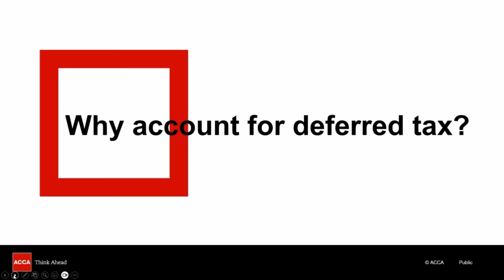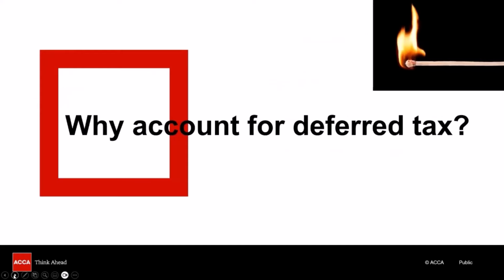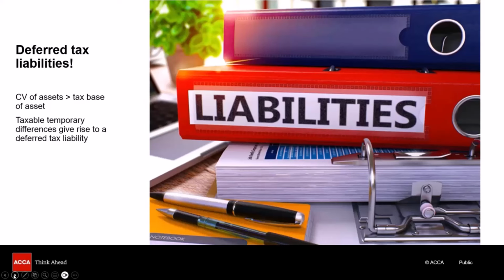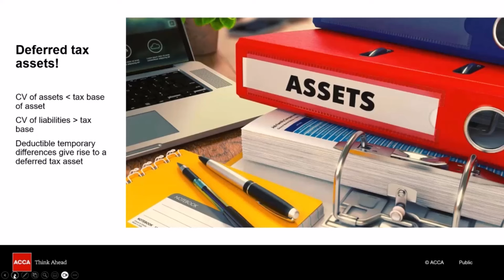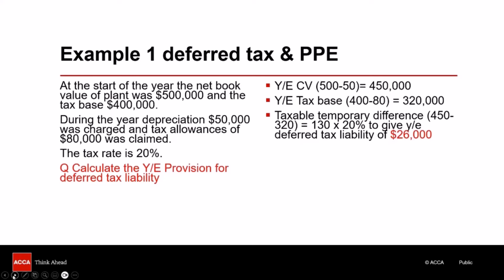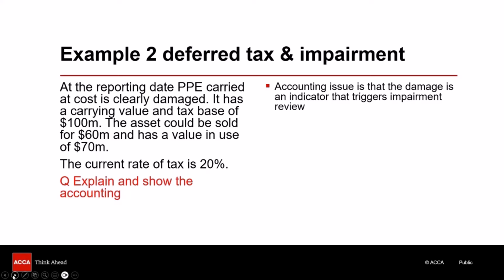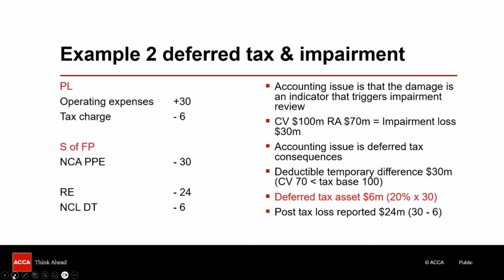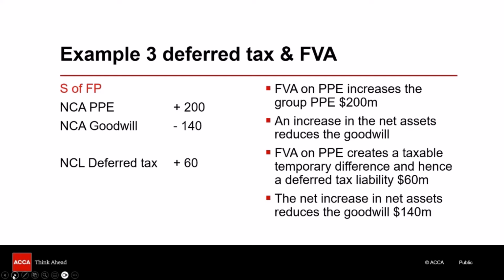SBR Topic Explainer: Deferred tax including group scenarios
In this video, expert tutor Tom Clendon unpacks the topic of 'Deferred tax, including group scenarios'.